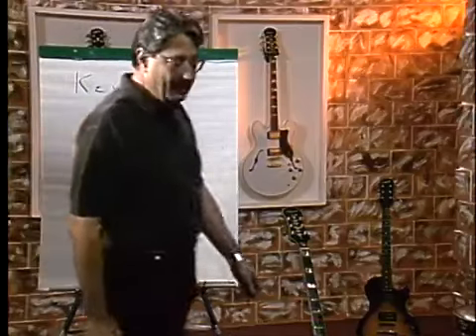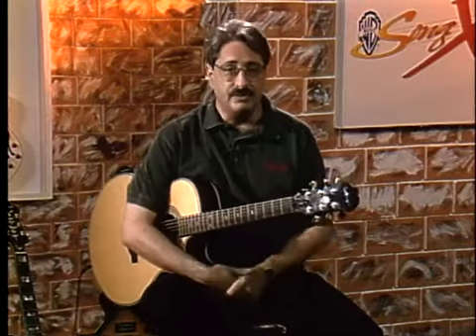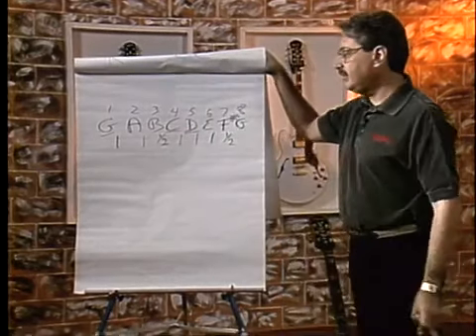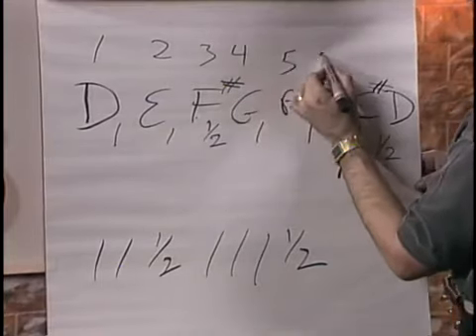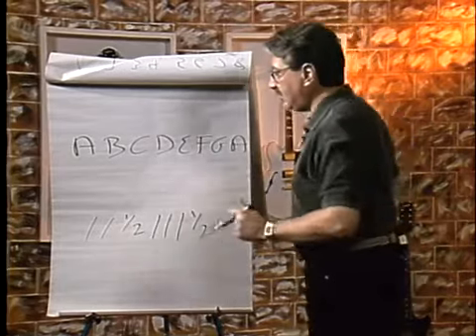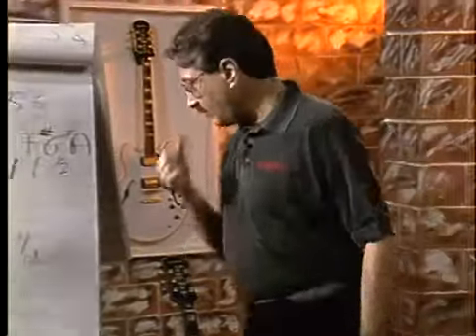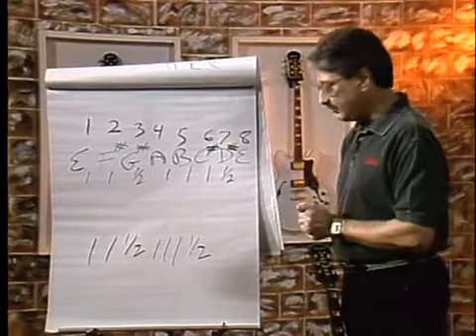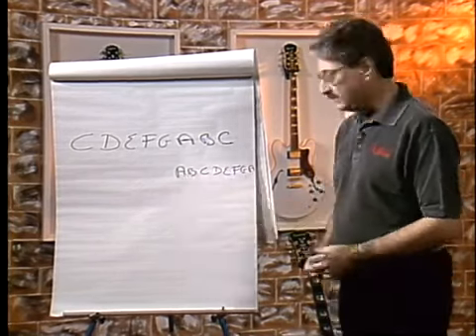Guitar Chord Basics - great lesson for beginners 🎸